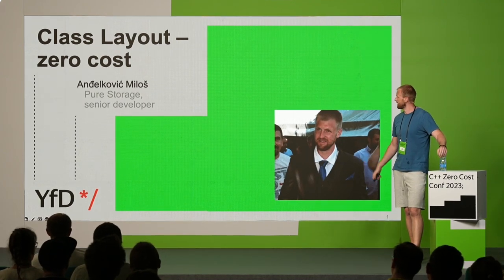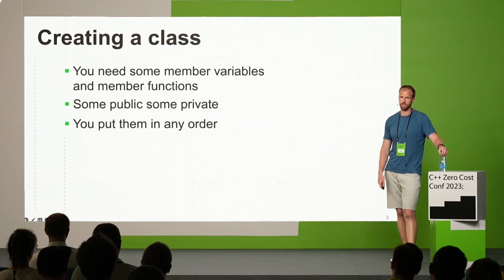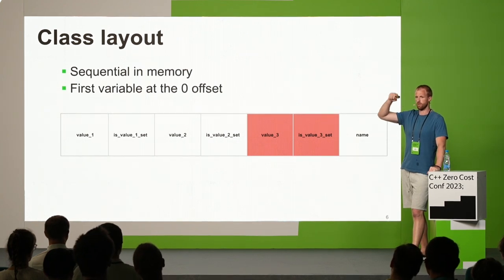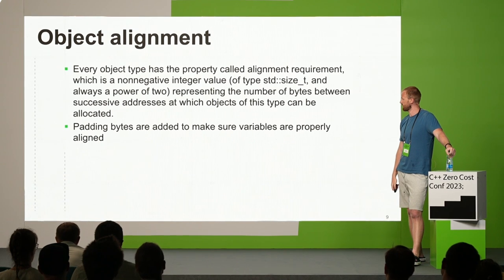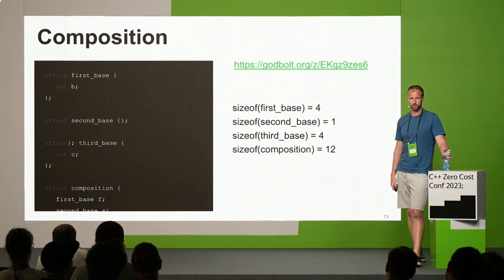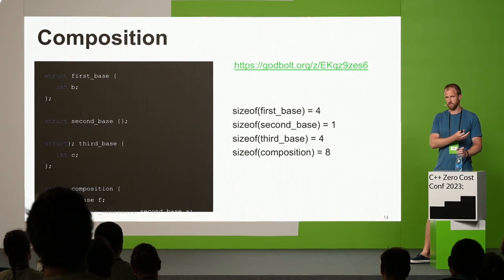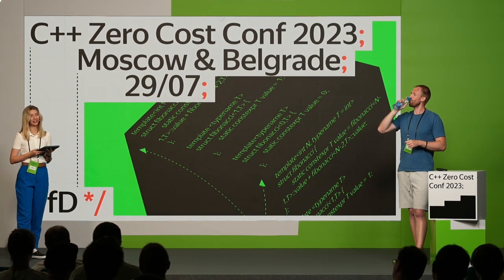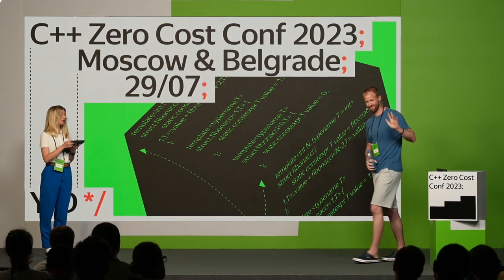Class layout, Miloš Anđelkovic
This is a talk about how the non static member variables are laid out in memory. Part that is not covered is the case with virtual inheritance as it complicates things and this should only take an hour.
We start out with the Standard layout type, what it is, why it exists and what are it's requirements.
Then the exploration of the language rules how the different blocks of variables with the same access can be moved around and how that was changed in C++23.
Next the inheritance and how it impacts the layout of the class with the mention of empty base class optimization. As a pair to inheritance the same (similar example) using composition (member variables) and no_unique_address attribute. This followed with examples using the clangs -cc1 - fdump-record-layouts which will generate reports for the layouts of the classes. As part of this mention the Subobjects.
Alignment requirements of the operating system and C++ and padding. Brief mention of alignof and alignas operators and many align_ functions in C++, but just a mention as there will be no time for details.
Finally a simple benchmark showing difference in performance between the structs that have the same member variables but one has a «good» and the other «bad» layout.